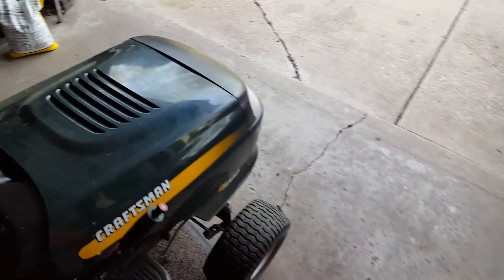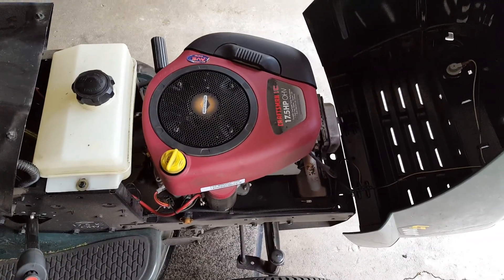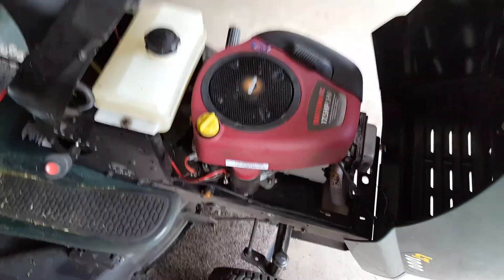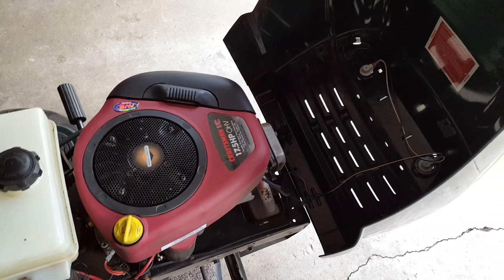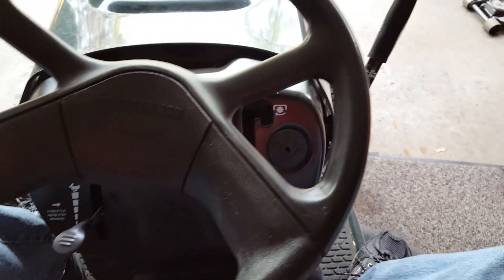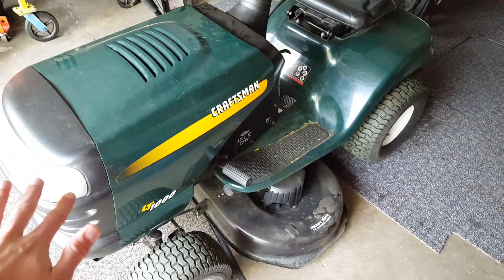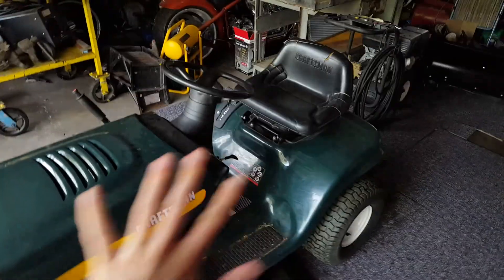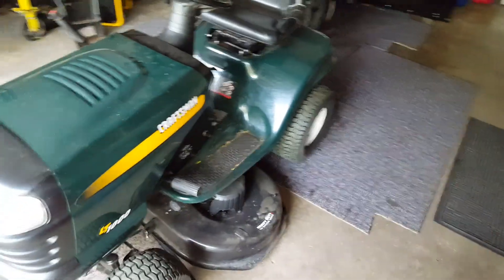Craftsman LT1000 Lawn Tractor April 2017 Update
This past weekend, I pulled the LT1000 into the garage to get it ready for spring.

After I wasted an incredible amount of time and energy assembling and installing the snow plow, wheel weights, and tire chains back in December, I finally pulled all that stuff off on Saturday.

Sunday, Brandon and I slid the mowing deck back under, reattached it, and hooked it up.

I inspected the deck, checked the oil, checked the tires, and yesterday I took this tractor out for its first mow of the season. Boy, did I enjoy it.  The machine performed flawlessly.

We also have five or six push mowers sitting in the back under the deck right now that I have to pull out in the next few days here, so I'll be making videos on those when possible.

I'll also be doing a video update on the Lincoln Mark VIII, Ford F-150 and Ford F-250 hopefully this week.